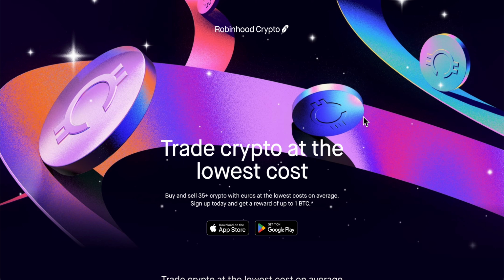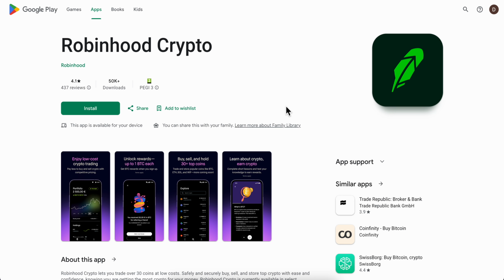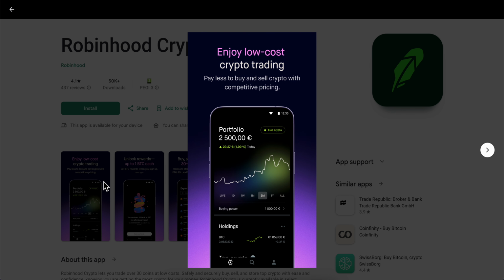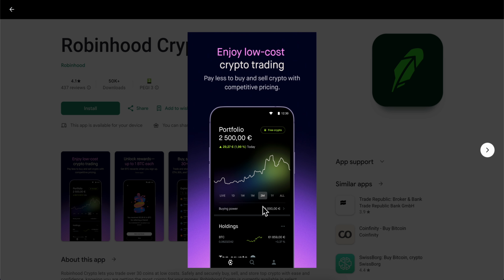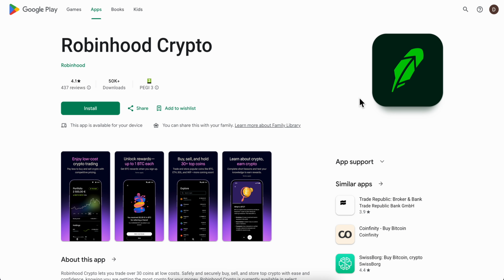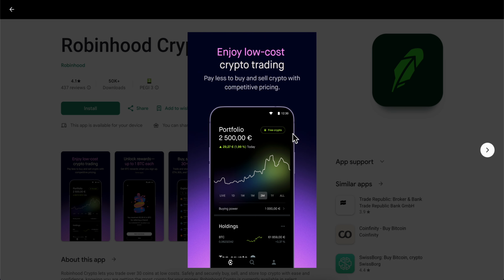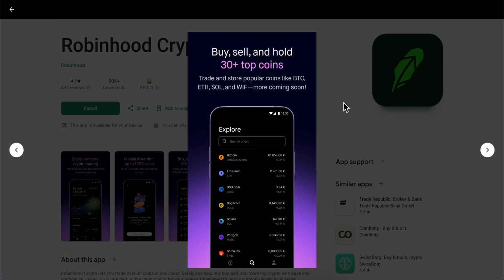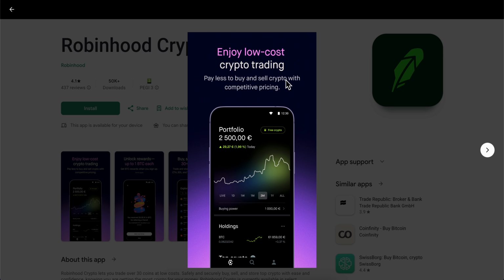HOW TO USE ROBINHOOD FOR DAY TRADING (2026)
HOW TO USE ROBINHOOD FOR DAY TRADING

In this video we show you HOW TO USE ROBINHOOD FOR DAY TRADING. If you want to know HOW TO USE ROBINHOOD FOR DAY TRADING then this is the perfect tutorial for you.